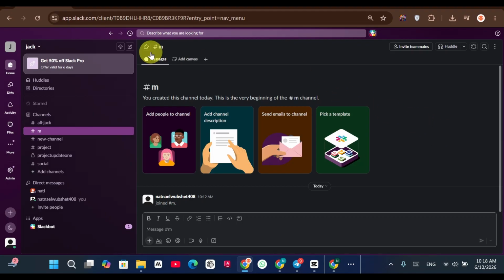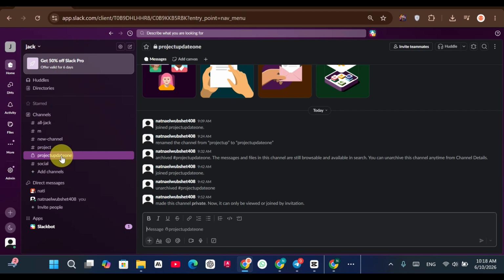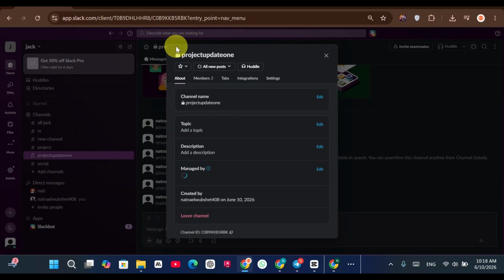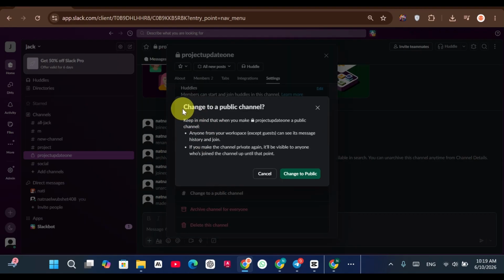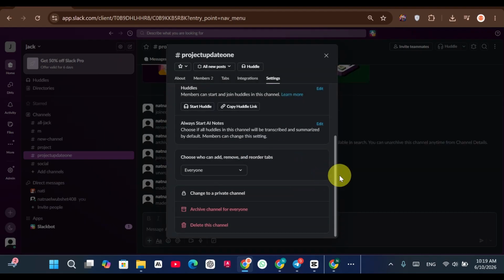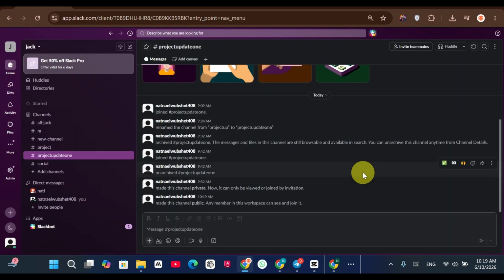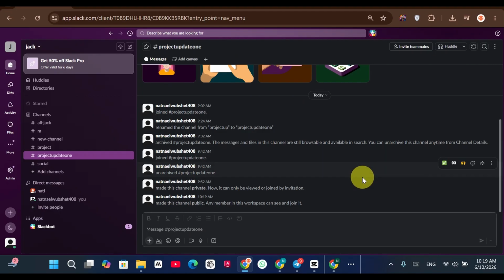How To Make A Channel Public In Slack